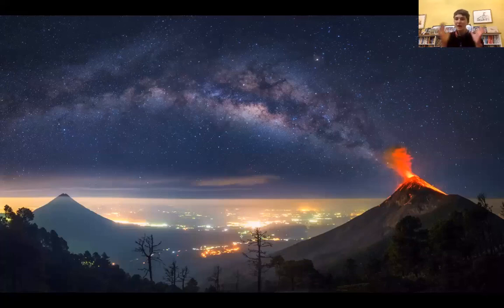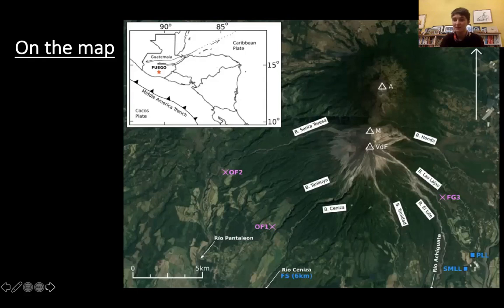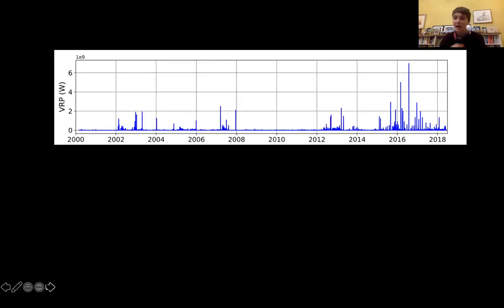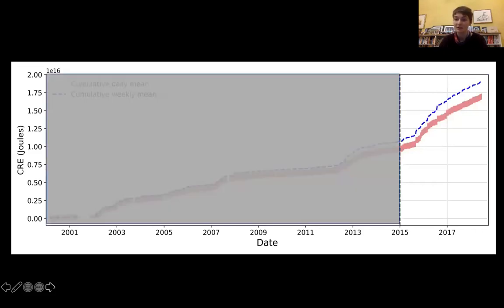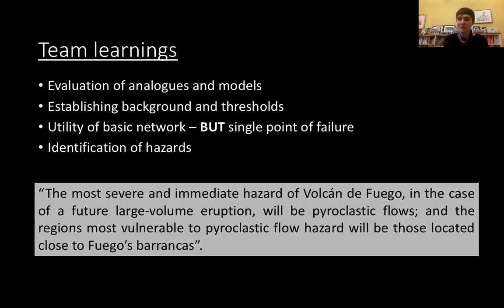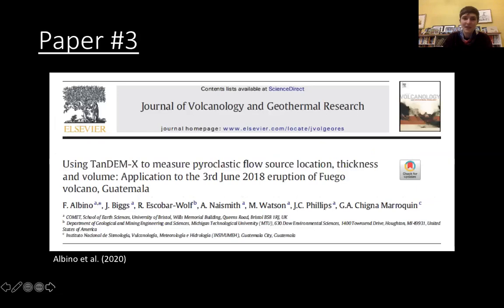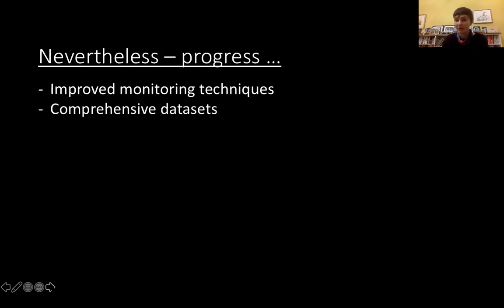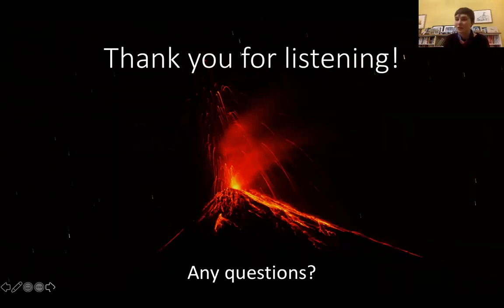Ailsa Naismith (Bristol) - Willy Aspinall Award Keynote - VMSG Conference 2021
In this Willy Aspinall Award keynote presentation Ailsa Naismith shares their work on From applicable to applied: an exploration of recent applied volcanology papers and the challenges and opportunities involved in converting research into practice. Congratulation to Ailsa for winning the 2021 Award!

The Willy Aspinall Award is presented annually to the lead author of an outstanding paper on applied volcanology. The Prize is named in honour of Prof. Willy Aspinall, a distinguished professor at the University of Bristol and a hazard and risk science consultant.